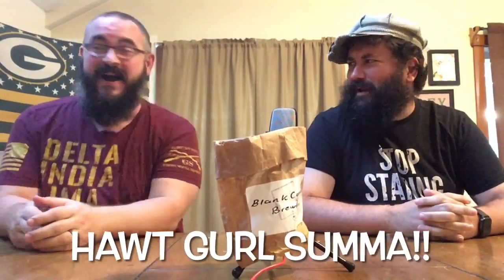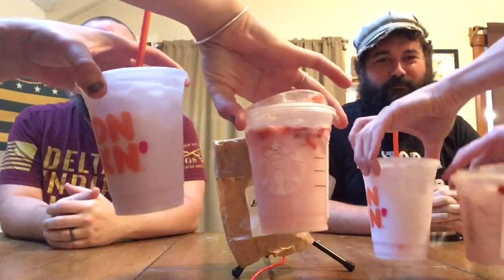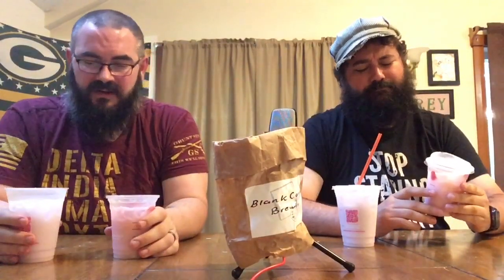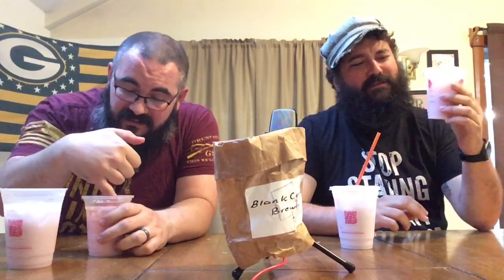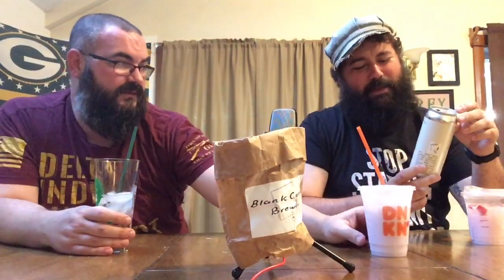STARBUCKS VS DUNKIN!! The Pink drink takes on the new pink strawberry coconut refresher.